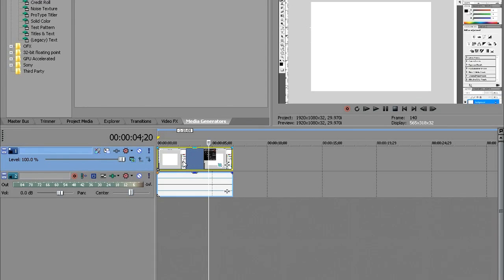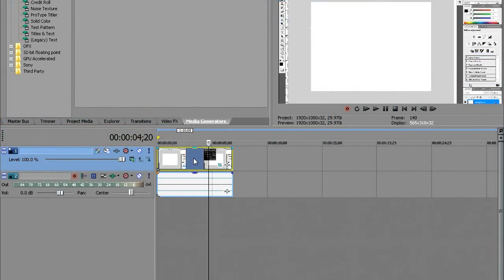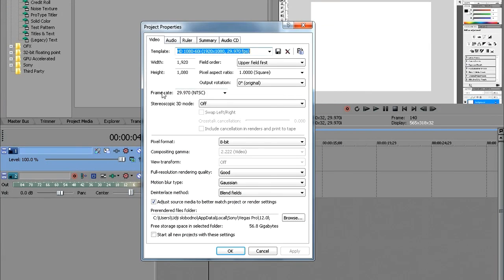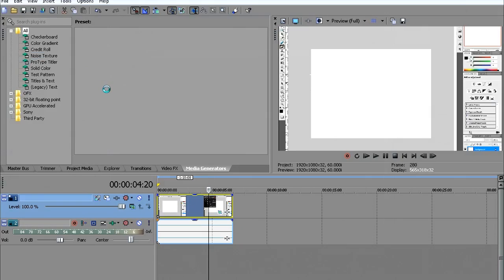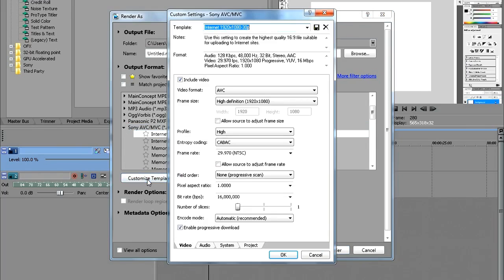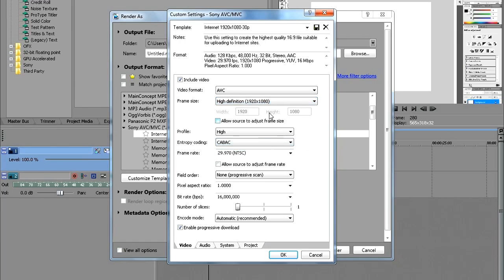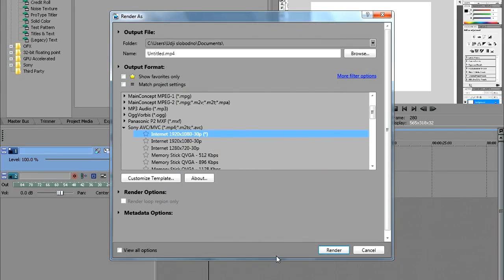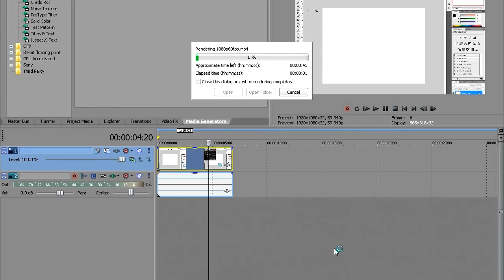Sony Vegas : How To Render/Upload HD 60 FPS Video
Learn how to record,render and upload in 60 fps(frames per second) using Sony Vegas Pro to YouTube.
This is easy and fast tutorial so you don't have to waste 10 freaking minutes to learn this.